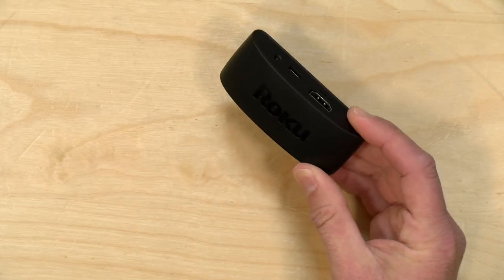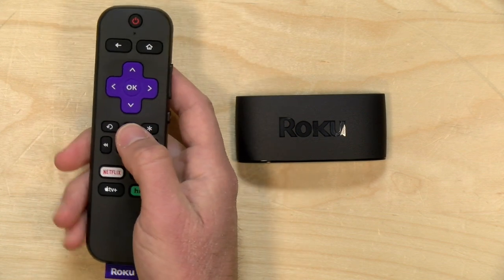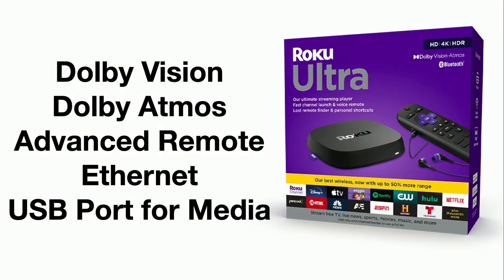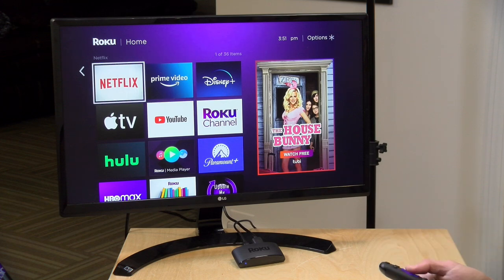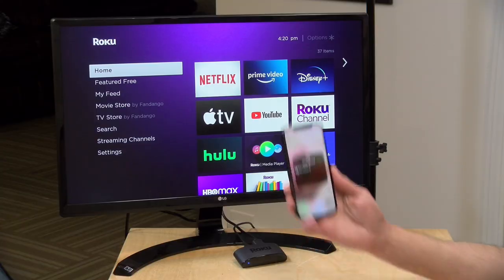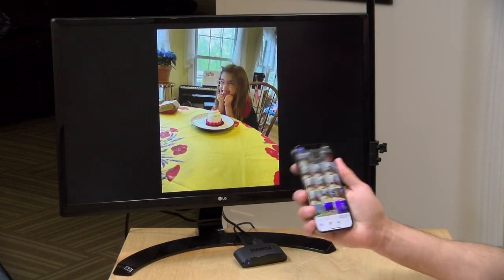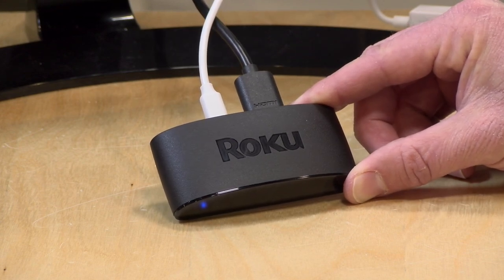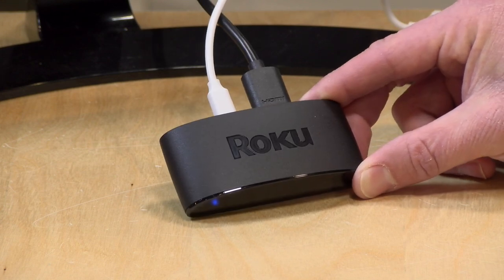Roku Express 4k+ Review - It supports Ethernet and USB!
(compensated affiliate link) - Roku's Express 4k+ is their entry level 4k player but it has the capability of replicating some of the features of their top of the line Roku Ultra with an inexpensive add-on accessory. and subscribe!

VIDEO INDEX:
00:00 - Intro
00:39 - Price
01:20 - Ports
01:50 - Design
02:25 - Remote Control
03:10 - Comparing other 4k Rokus
03:17 - vs. Roku Express
03:55 - vs. Roku Streaming Stick+
05:36 - vs. Roku Ultra
06:32 - Hands-on Demo
06:58 - Channels / Apps
07:36 - Finding Free Content
08:47 - Voice Search
09:38 - Mobile App
10:55 - Airplay
11:40 - Chromecasting
12:40 - Miracasting
13:21 - Ethernet & USB
15:19 - Plex
16:51 - YouTube
17:13 - Conclusion